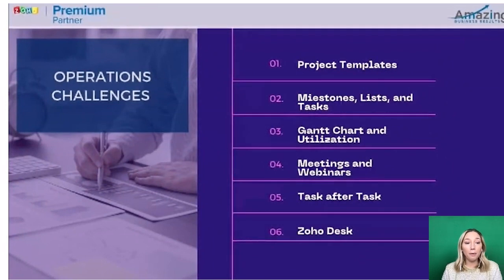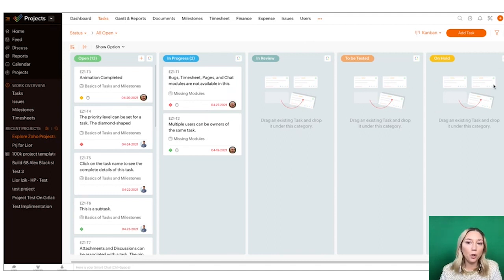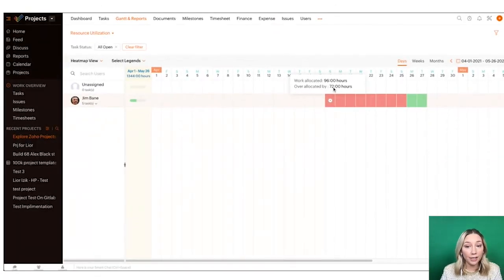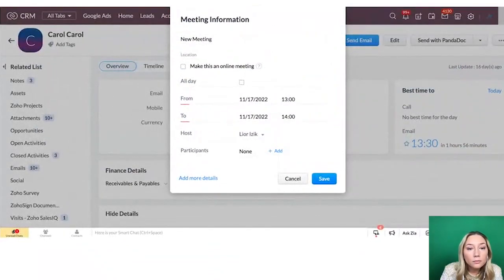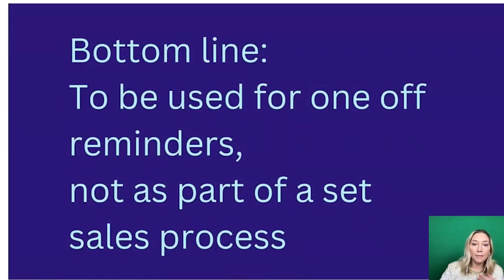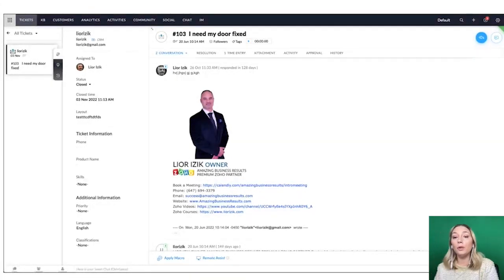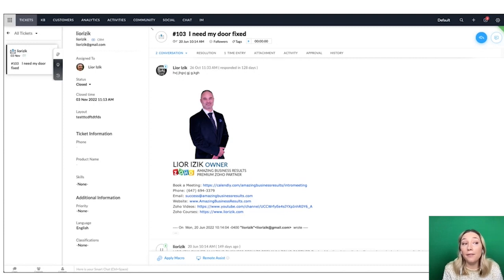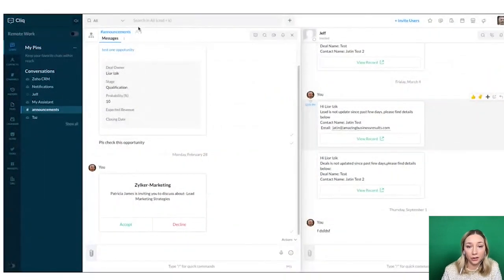Zoho One Operations Webinar - Based on Real Customers Use Cases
My name is Lior Izik and I am a Business Coach and a Premium Zoho Partner located in Toronto, Canada, and West Palm Beach, USA. Our company provides various Zoho and Business solutions.

My Book